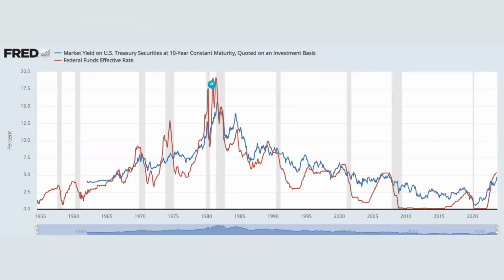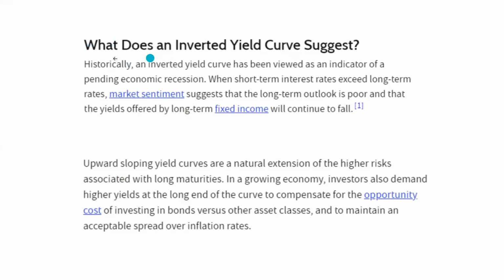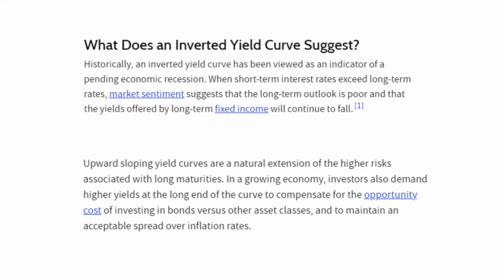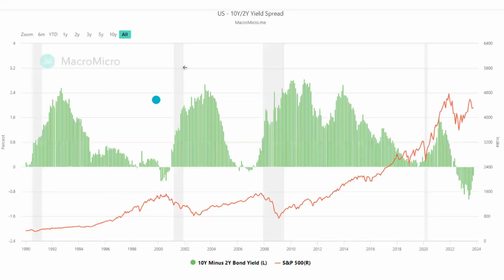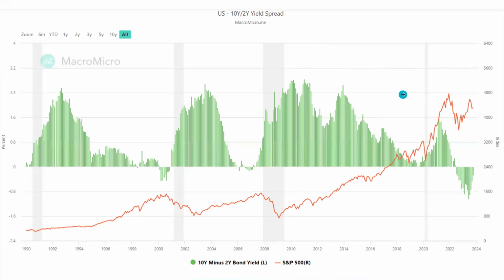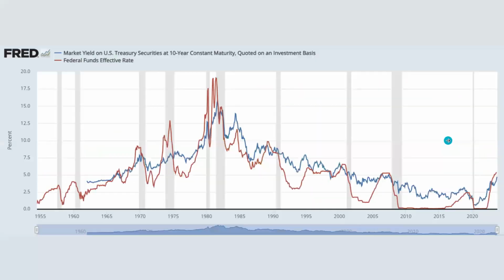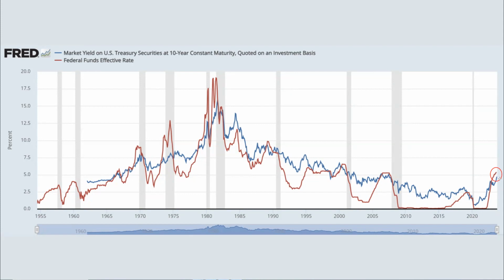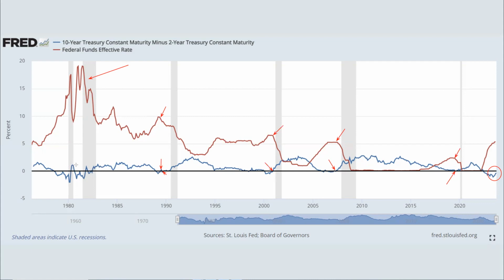The TRUTH of the Inverted Yield Curve & How it Forecasts Fed Rate Cuts